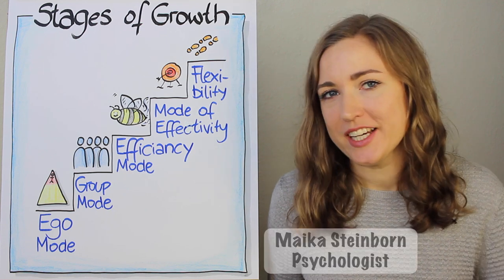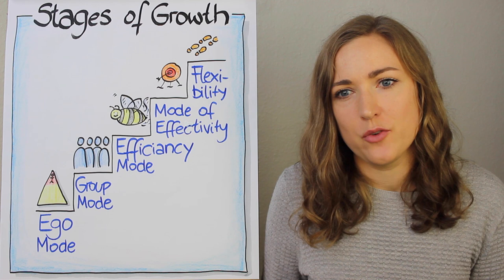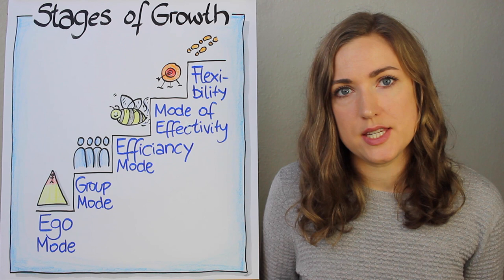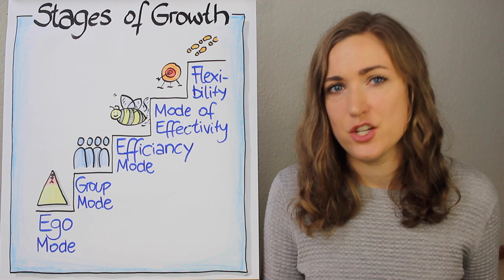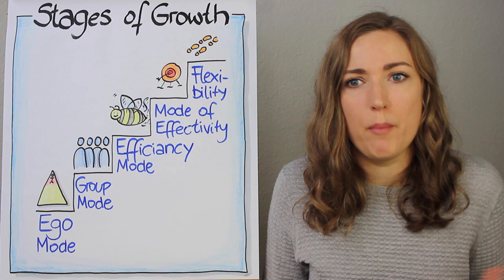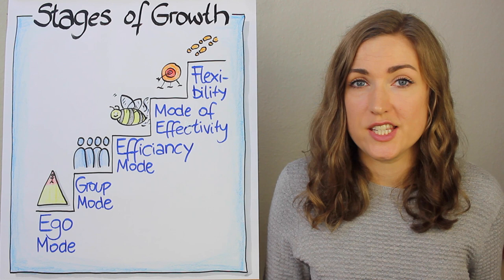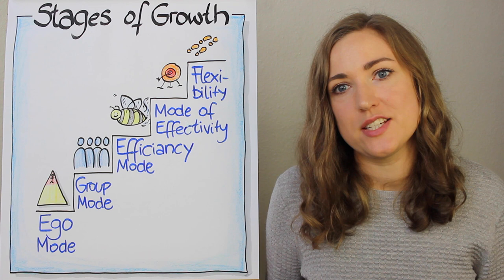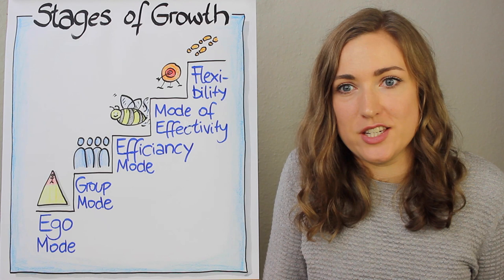5 Stages/Modes Of Personal Development | Growth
The mode or stage of personal growth we mainly act strongly affects our self-leadership: the way we think, feel and act. In this video I introduce the 5 most common stages of personal growth - what's characteristic of them and what inspires growth to the next stage.

❃❃❃ Video Content ❃❃❃
00:00 Introduction
03:33 The Ego Mode
04:56 The Group Mode
06:57 The Mode Of Efficiency
09:03 The Mode Of Effectivity
09:52 The Mode Of Flexibility
11:29 Later Modes

❃❃❃ Channel Description ❃❃❃
Hi! My name is Maika - I'm a psychologist and work as a course designer, YouTube creator and speaker. The purpose of my work is to assist you in becoming an expert at self-leadership, so you can lead the life you aspire for.

"There is no passion to be found in playing small, in settling for a life that is less than the one you are capable of living." Nelson Mandela

Hofert, S. (2017). Hört auf zu coachen!: Wie man Menschen wirklich weiter bringt. München: Kösel.
Kegan, R. (1994). In Over Our Heads: The Mental Demands Of Modern Life. Cambridge: Harvard University Press.